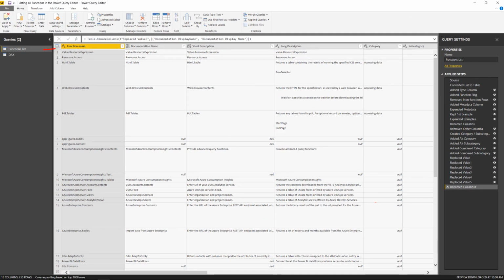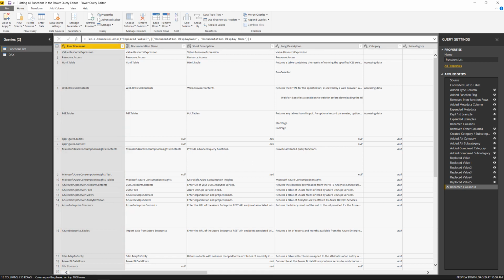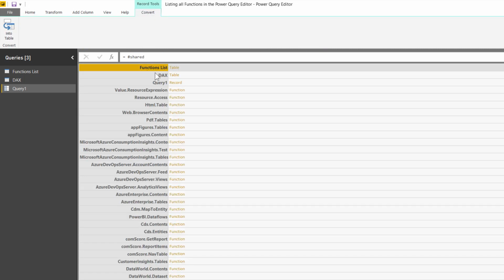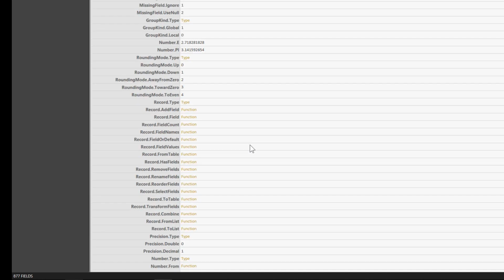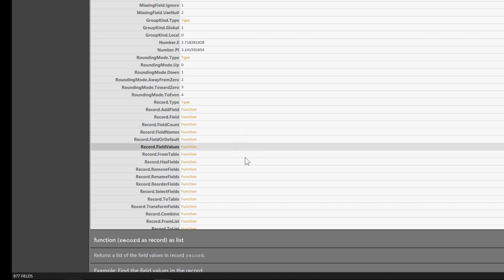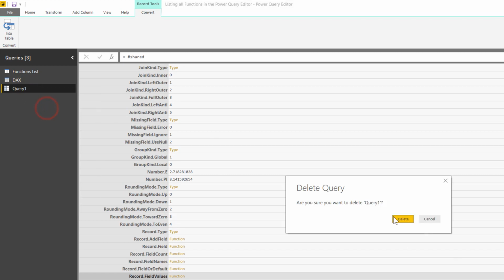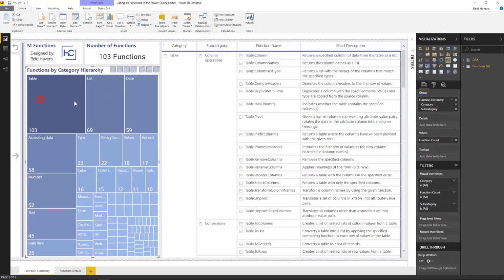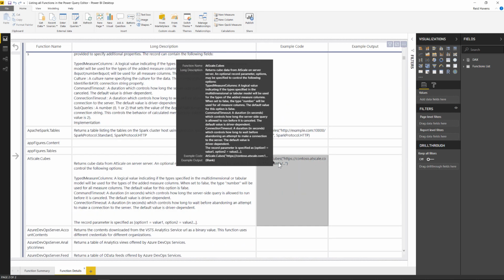Listing all Functions in the Power Query Editor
One of the hurdles with writing M code in Power Query is knowing which functions to use, or which are available. Learn about an easy way to access the entire current list of available functions in the query editor with this simple technique. Plus have access to a Power BI file I created which contains all functions and their related metadata, organized into a report.